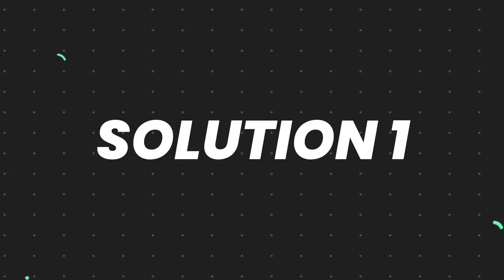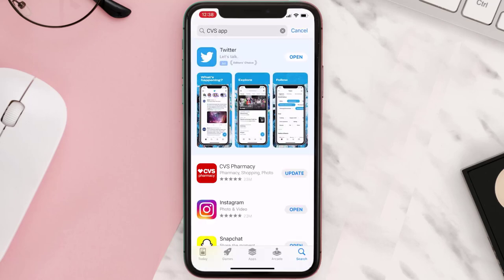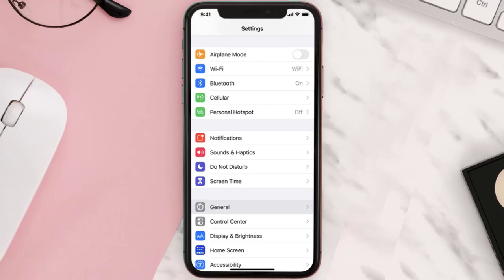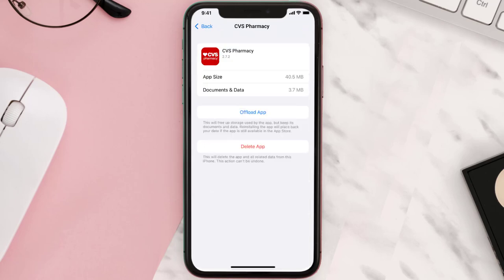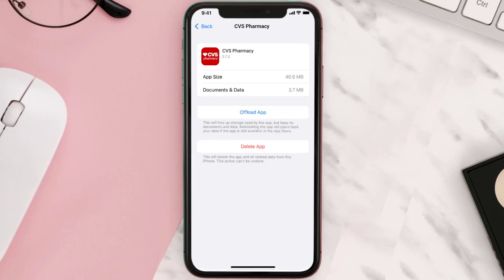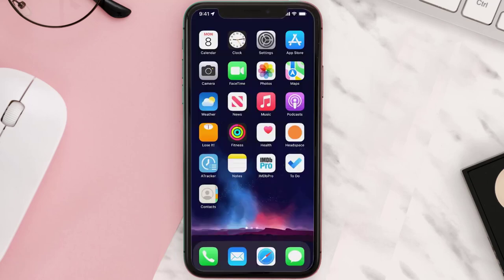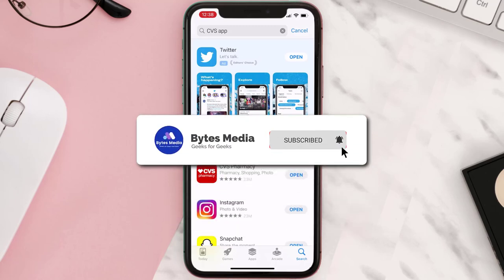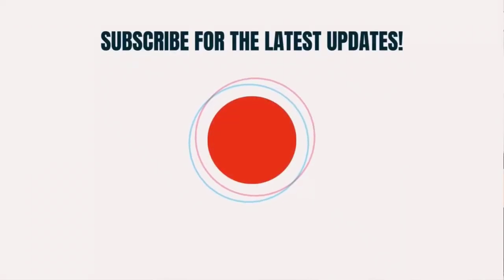CVS Pharmacy App Not Working: How to Fix CVS Pharmacy App Not Working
In this video, I'll show you How to Fix CVS Pharmacy App Not Working. This is the easiest and fastest way to Fix CVS Pharmacy App Not Working. Make sure you watch until the end of this video to find out How to Fix CVS Pharmacy App Not Working on Android and iPhone. These methods work on Android as well as iOS 11, iOS 12, iOS 13 and iOS 15. Hope you enjoy!

Video Parts:
00:00 Intro: CVS Pharmacy App Not Working: How to Fix CVS Pharmacy App Not Working
00:07 1.Solution: Update CVS Pharmacy App
00:26 2.Solution: Clear CVS's cache files
00:55 3.Solution: Delete and Reinstall CVS Pharmacy App
01:17 Outro: Ending

Topics Covered:
Bytes Media
how to
how to fix
CVS Pharmacy App Not Working
How to Fix CVS Pharmacy App Not Working
CVS Pharmacy App
cvs app not working
cvs app not working on iphone
cvs app not opening
cvs app not showing delivery
cvs caremark app not working
Cvs app not showing prescriptions
CVS app delivery not working
CVS won t let me log in
CVS store availability not working
CVS app Help
CVS Health Dashboard not working
CVS app server unavailable
CVS app problems
ios